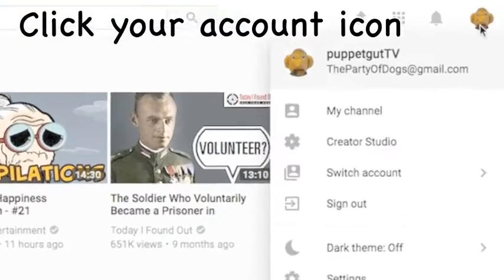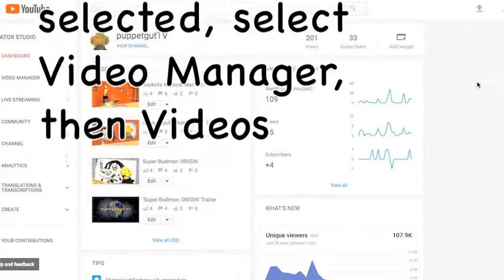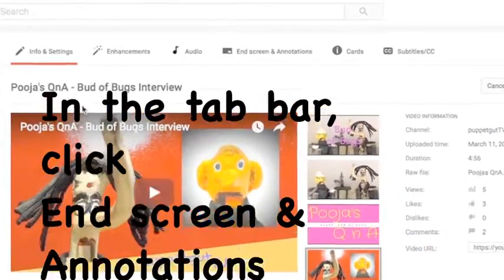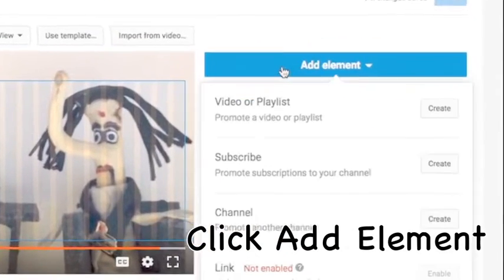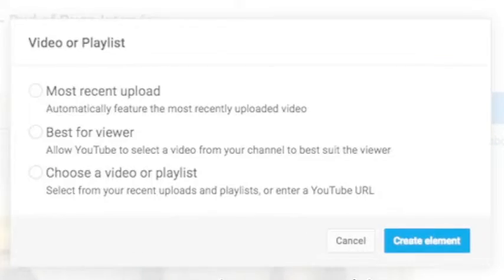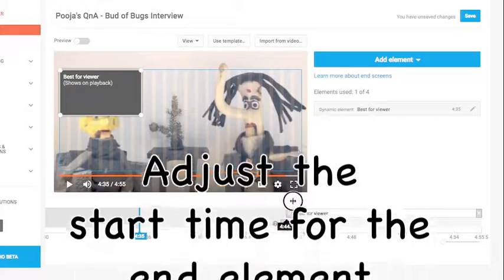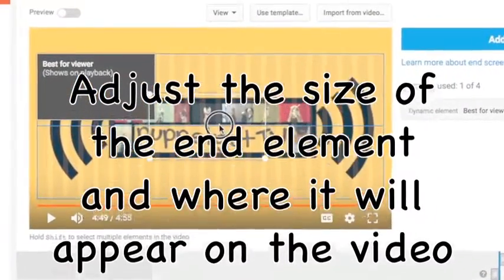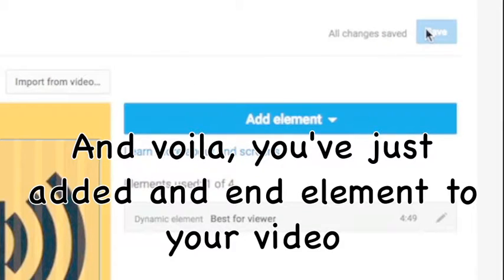TheShow S1E8 - End Screen Elements Tutorial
A Genuine End Screen Elements Tutorial (sort-of...partly)

Unless otherwise noted or patently obvious, all puppetgutTV content was created solely by me ( puppetgut ).

Memories,
Funky Element